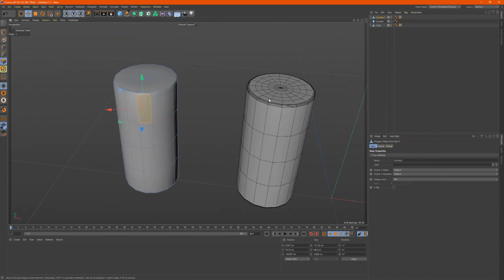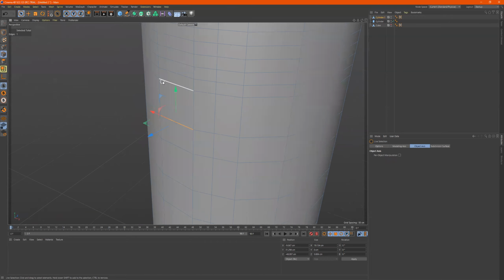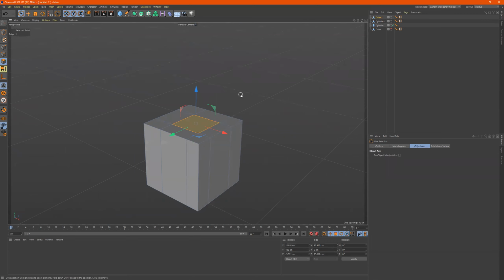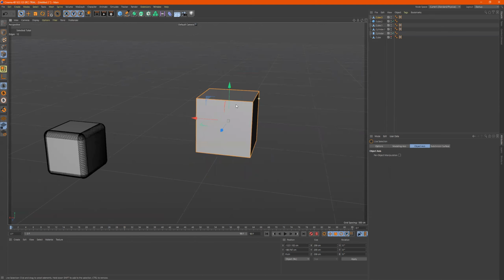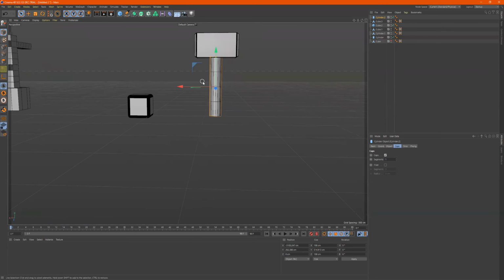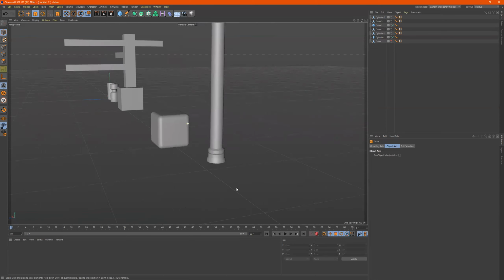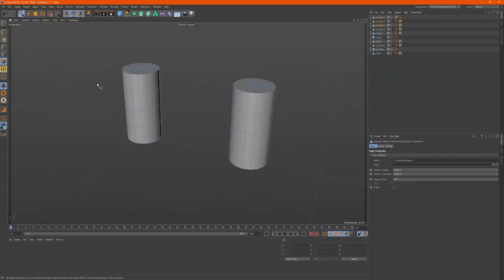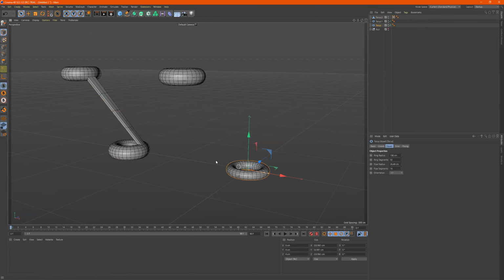Cinema 4D modeling tools Points, Edges &Faces